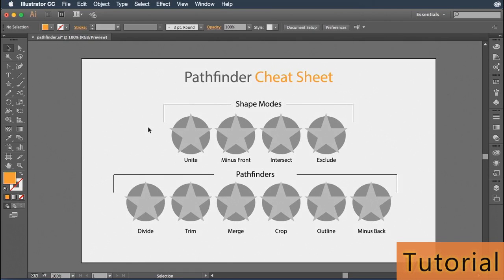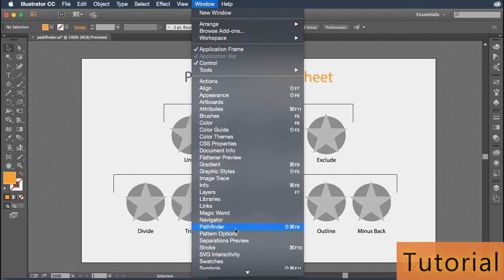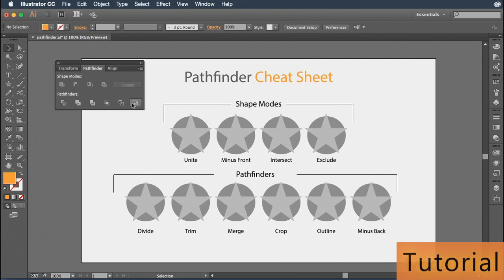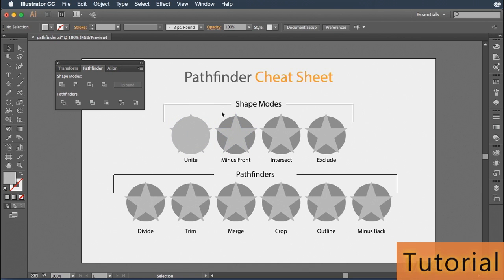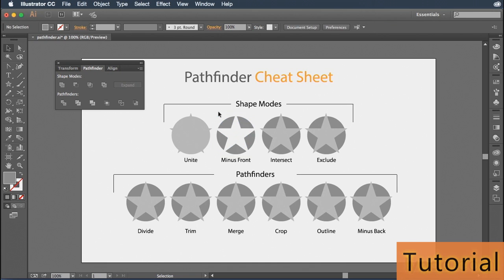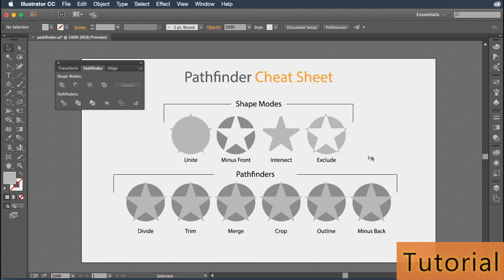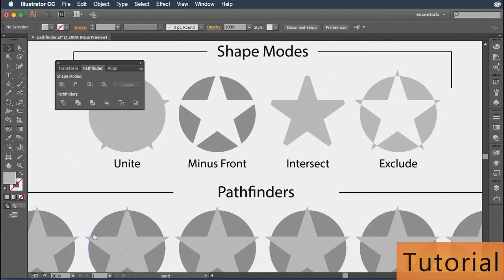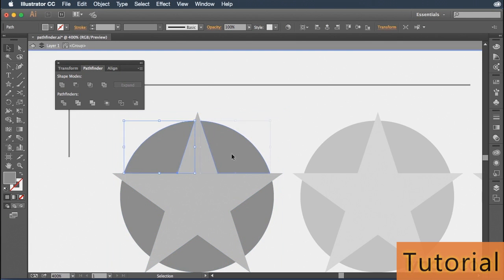Illustrator Part - 62 ( Working with the Pathfinder panel )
Working with the Pathfinder panel